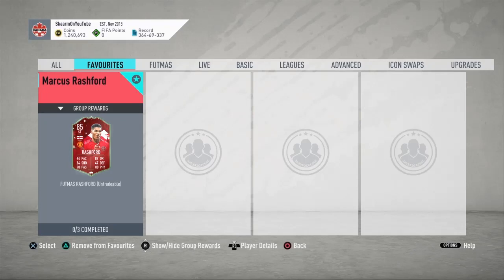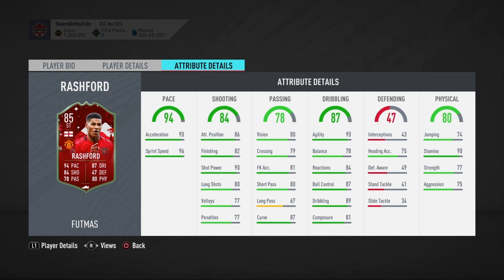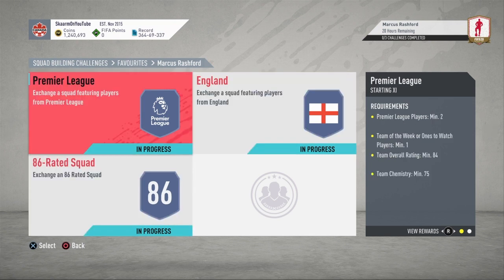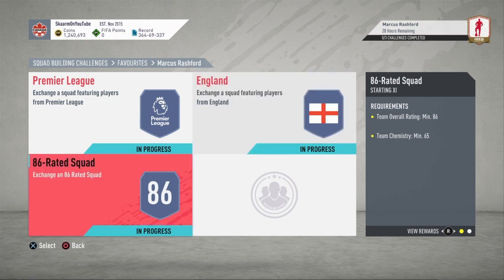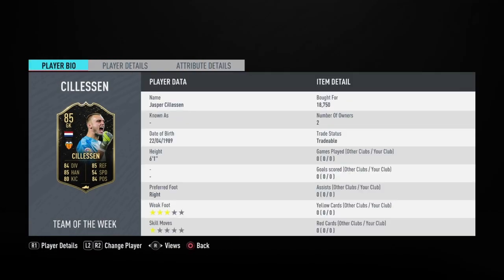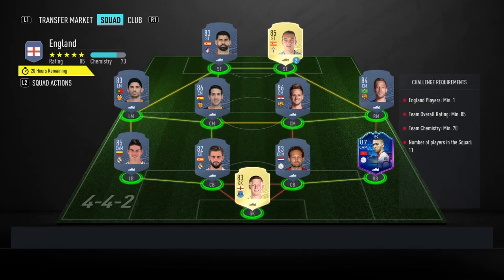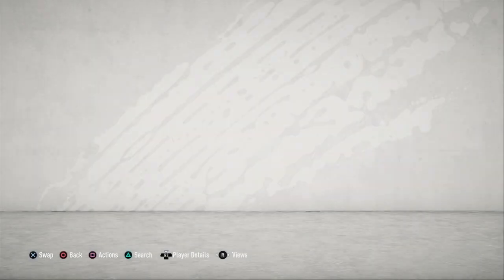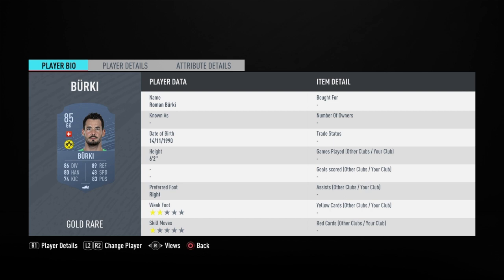FUTMAS MARCUS RASHFORD SBC (CHEAPEST WAY - NO LOYALTY)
THIS IS THE CHEAPEST POSSIBLE WAY FOR 270K (NO LOYALTY - FIFA 20 ULTIMATE TEAM)